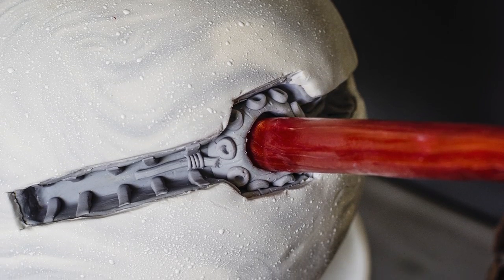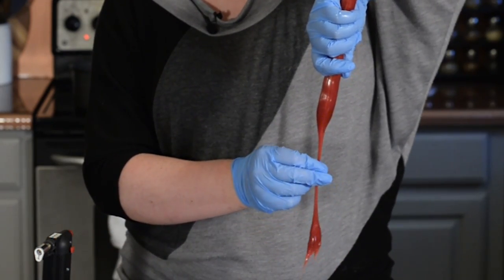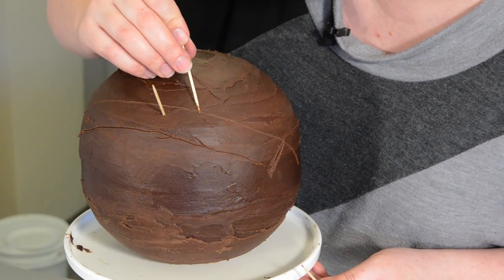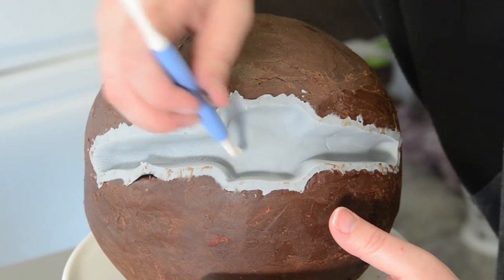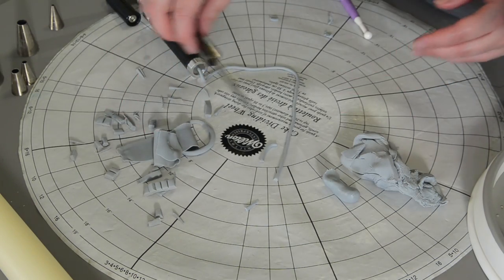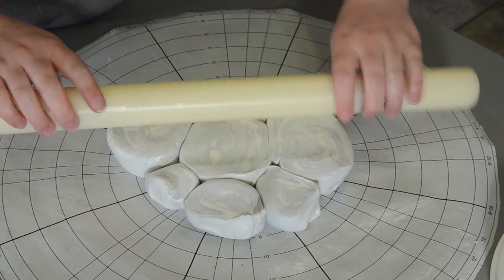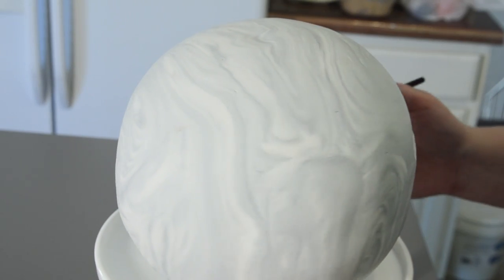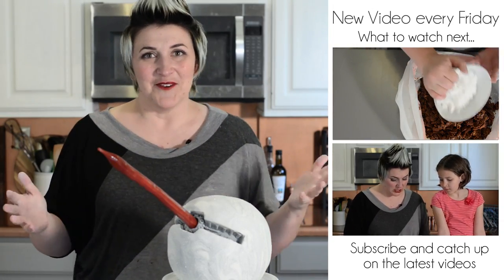How to make a Star Wars Starkiller Base Cake - The Force Awakens Party Food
The FINAL food video from the Star Wars - The Force Awakens birthday party I threw is the party centerpiece - the CAKE! After all the other recipes and food are made it all comes down to the fun and unique cake for me

I didn't want to make yet ANOTHER BB8 cake (as cute as he is, it's all over youtube) and wanted to create something different - SO a Starkiller Base planet cake was a great option!  It's super easy to make as well leaving time for the rest of the food and party!  The isomalt sugar weapon, or ray (not sure what to really call it) was the most fun to play with  - but you could also leave that out if it overwhelms you, i'd just add some yellow/orange/red fondant to the hole where the weapon shoots out of to show it firing up!

Full Star Wars Party - (coming soon)

My Carving Knife
small frosting spatula
tapered spatula
Turn Table
Fondant smoothers
Fondant/gumpaste extruder (or a clay extruder you ONLY use for cake decorating)
candy dye
candy flavoring
white food coloring

Lavalier microphone
Zoom h1 recorder
3 Light kit